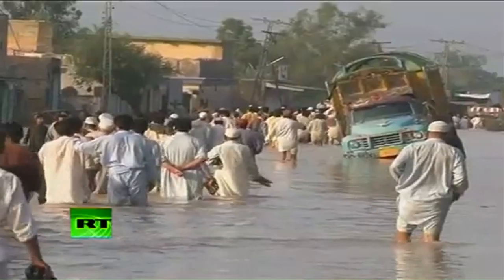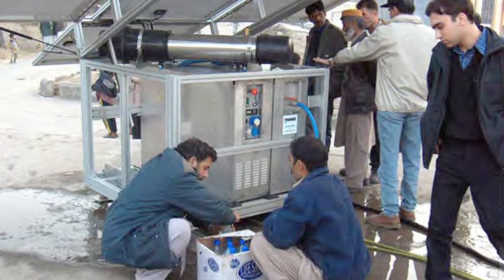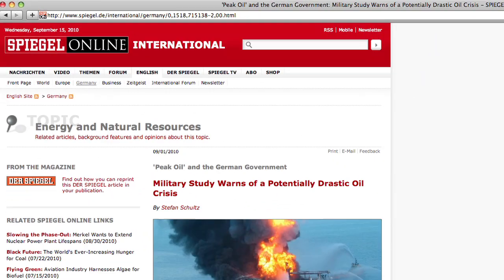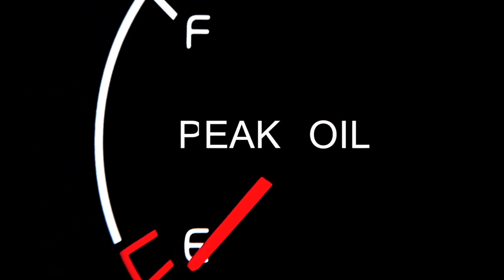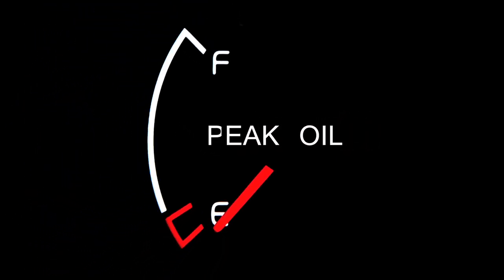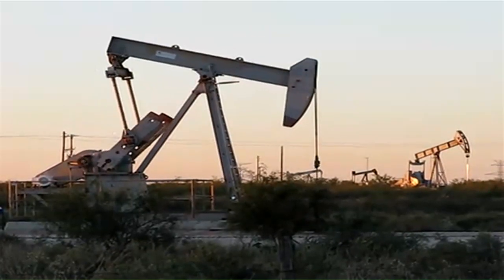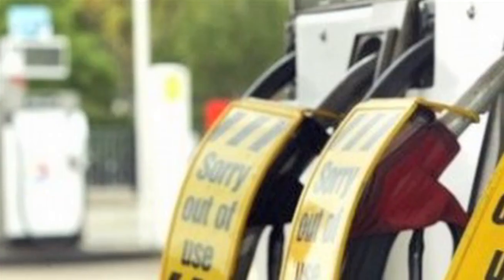Energy Matters News - Episode 3 - September 16, 2010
UK solar feed in tariff scheme, solar powered water purifier, rural solar power in Australia, call for a national gross feed in tariff in Australia, Peak Oil in 2010 - more